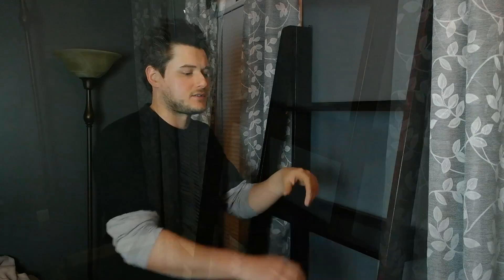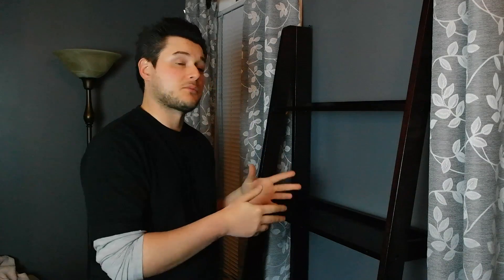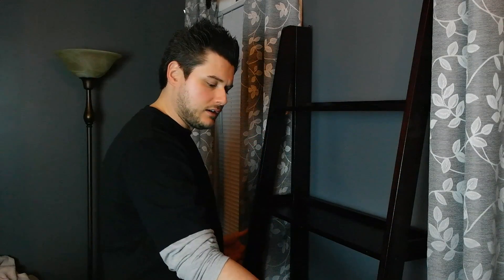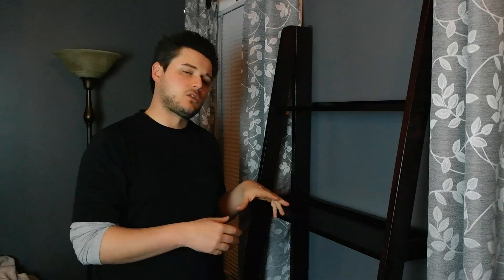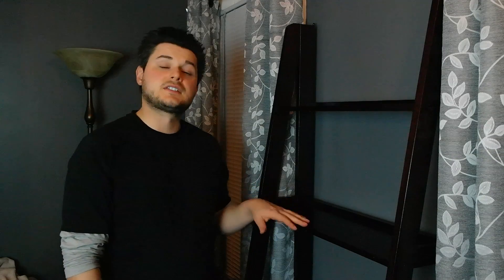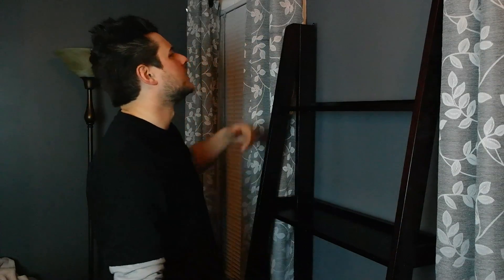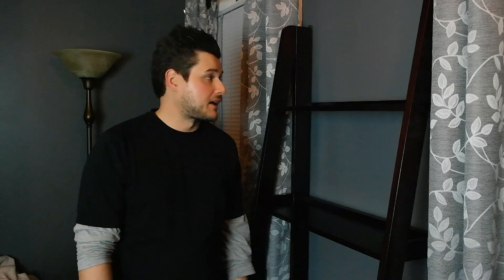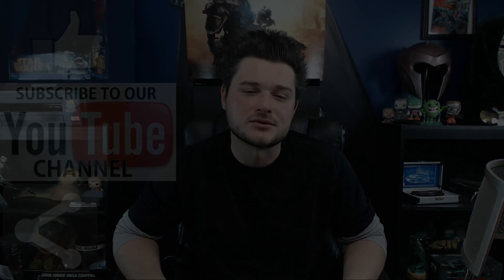Victory Land 5-Tier Bookshelf from Kohls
Product Features-
Ladder design offers trendy appeal.
Unique shape fits in small spaces.
Five shelves provide plenty of storage options.
Wood frame gives lasting power.

Product Details-
72"H x 24"W x 18"D
Wood/MDF
Assembly required
Wipe clean